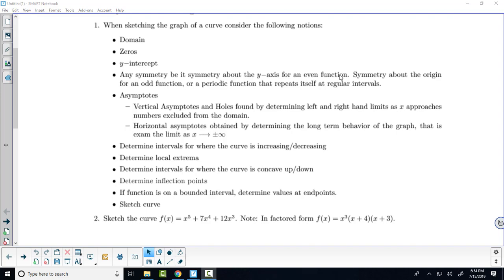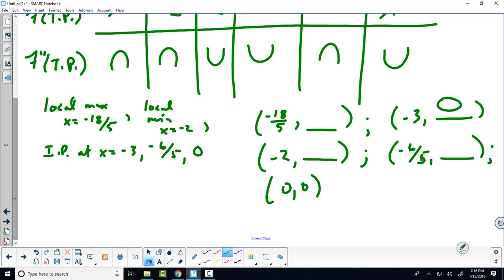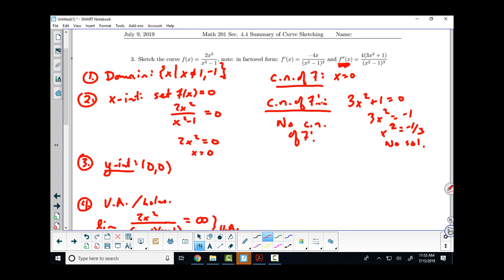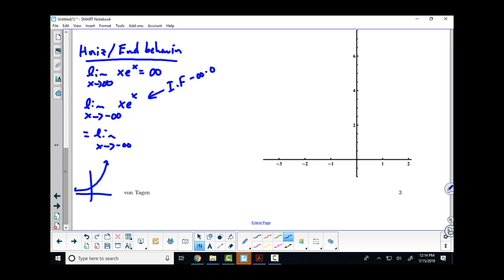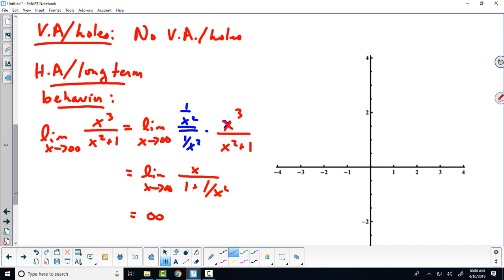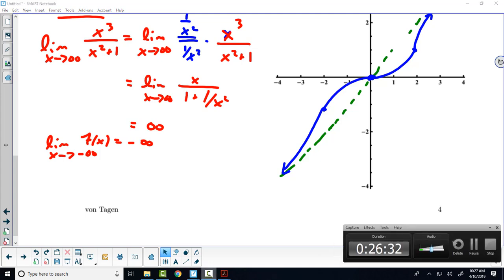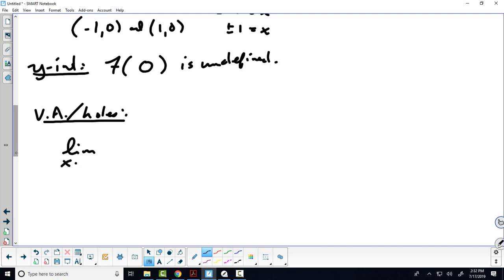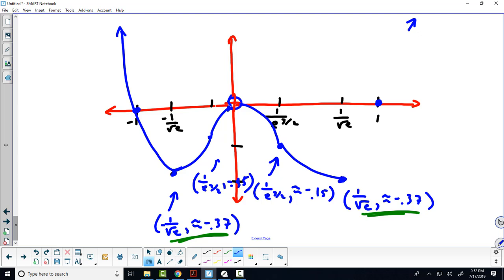Sec 4 4 Curve Sketching Full Lecture